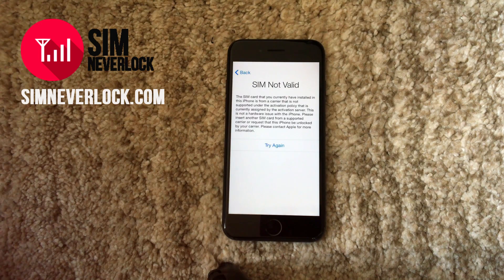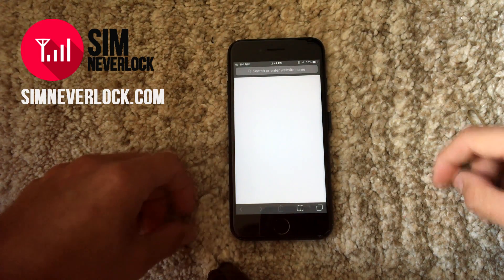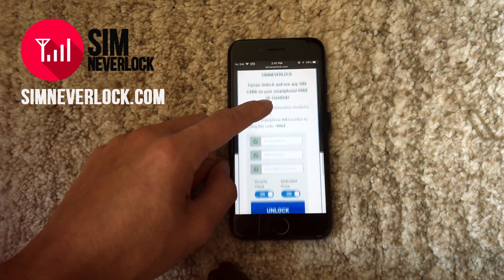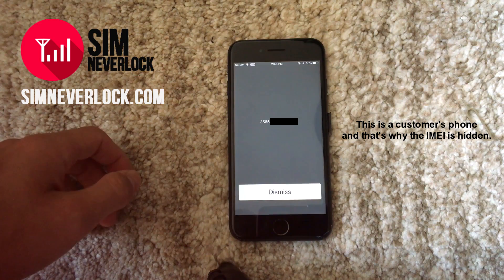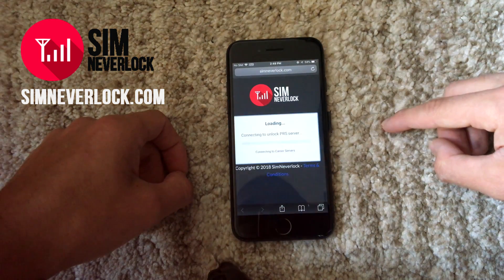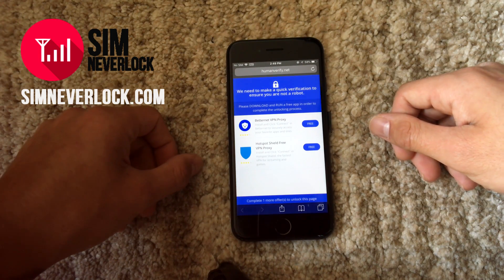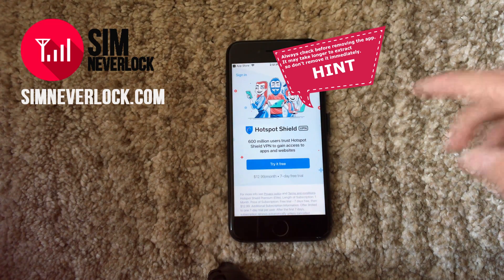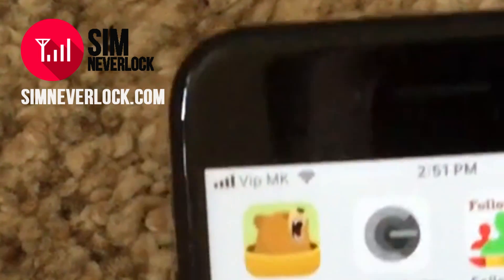How to unlock iPhone from Carrier Network 2023 ANY phone & carrier!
Your two-year contract is finally up, and you want to save some money by bringing your phone to a carrier with lower rates. Sadly, odds are that your phone is locked to your carrier, which prevents you from jumping ship and using your phone on another network. Thankfully, legislation and the Federal Communications Commission made the process of unlocking your phone easier than ever. More importantly, it superseded an earlier decision made by the Library of Congress that interpreted cell phone unlocking as a violation of copyright (a ruling that actually saw phone unlocking rise in popularity). Cell phone unlocking, in other words, is legally permissible.
In the past, unlocking your phone, was not a fast process by any stretch of the imagination. Unlocking a phone could take several phone calls and hours of work. In addition, unlocking your phone now takes just a minute of your time and is free.

With that in mind, there are is only one piece of information you’ll need:  IMEI number of your device.

You can find the IMEI number in the settings - about section of your phone. Or dial *#06# and the IMEI will show up on your screen.
Now that you have that information, let’s see how each carrier handles unlocking your phone.

If the method above does not work for your phone, you may have to use the old school method which is not free and includes calling your carrier to get a unlock code.